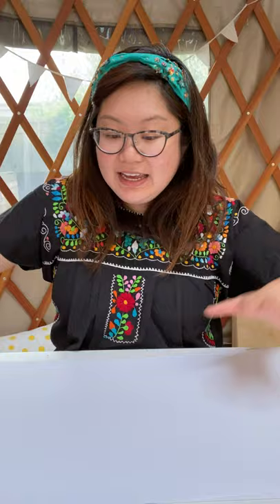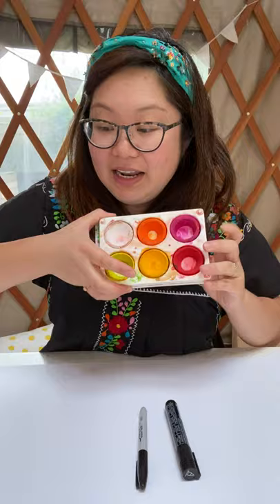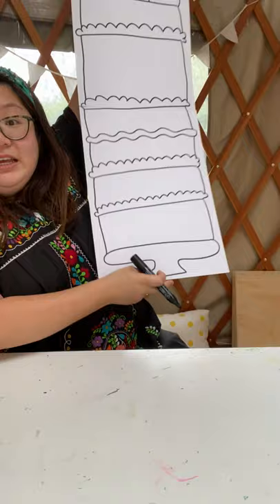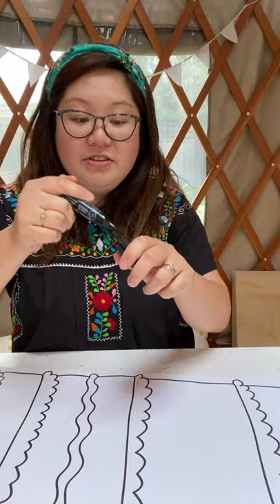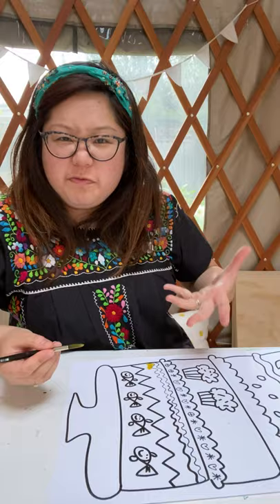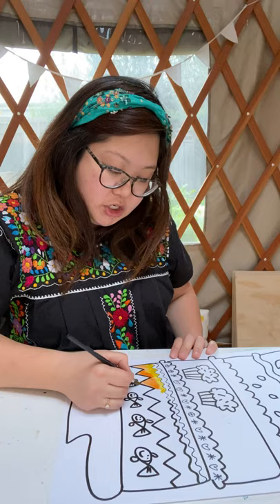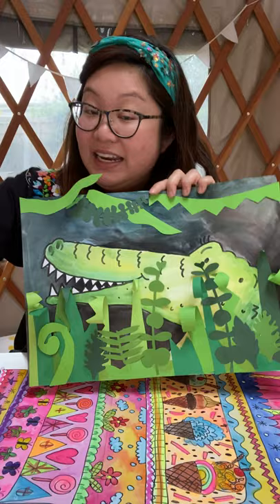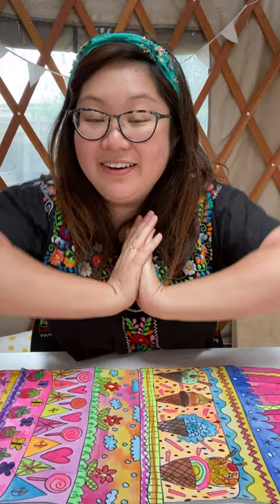Little Art Yurt: Friday Freebie Fun with Dawn Tan - Scrumpdeliumcious Cake Tower!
Today's Lesson: Scrumpdeliumcious Cake Tower!
Join along to create a delicious cake tower! Whee!
MATERIALS NEEDED:
- Heavyweight Painting Paper
- Marker
- Paints + Brush
- Tape

For those looking to learn more about different artists, I also have special online lessons available for purchase over on my site. Check out link below to see all my other artist classes, colouring in pages as well as my special Art Elements Booklet!

Lots of love and colourful rainbows,
Dawn Tan
Little Art Yurt
@handmadelove on instagram